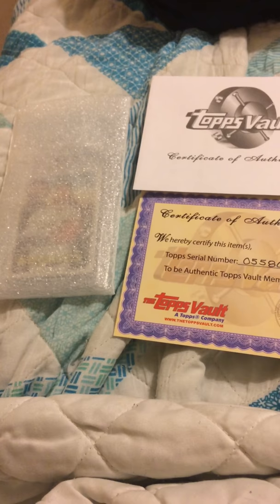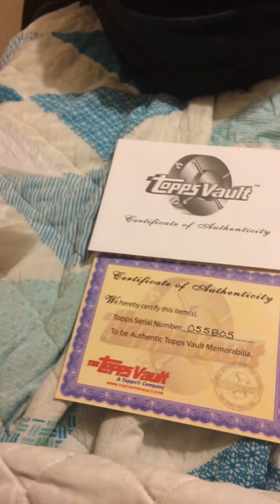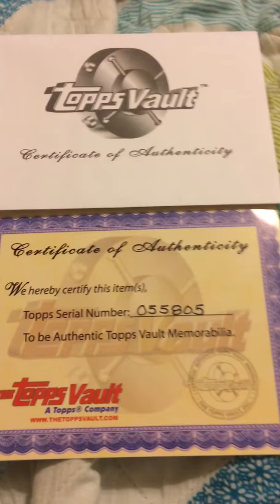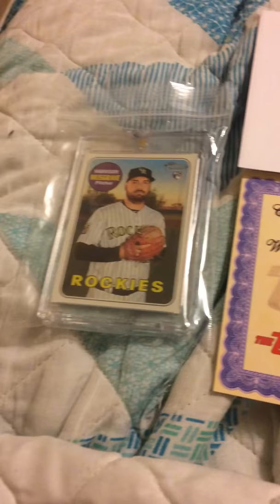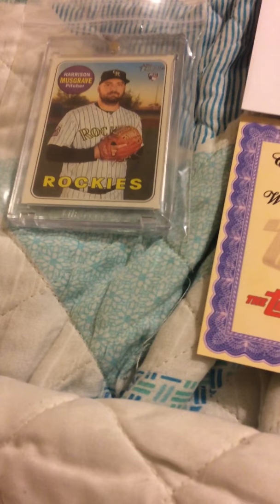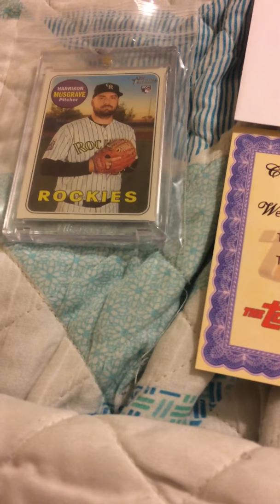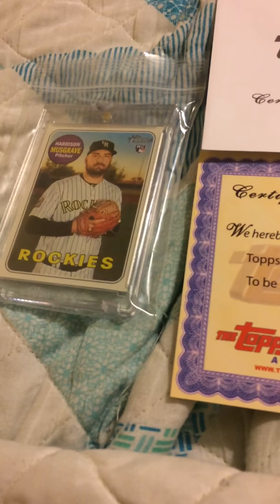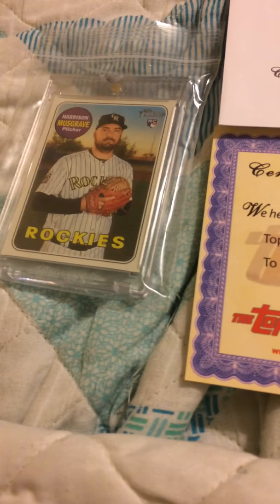To Crack, Or Not To Crack? Harrison Musgrave 1/1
I got this card from Topps Vault and it is "sealed."  I planned to keep my player collection in sheets and am mixed on what to do with it.  Thoughts?